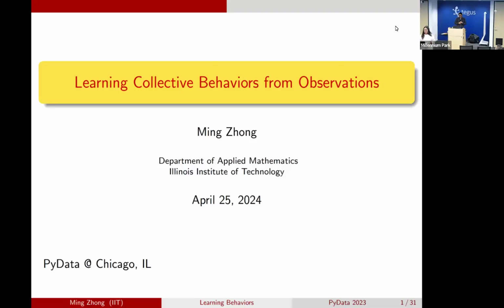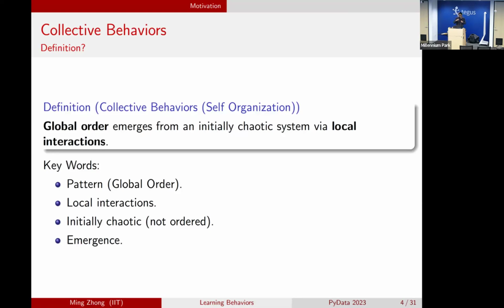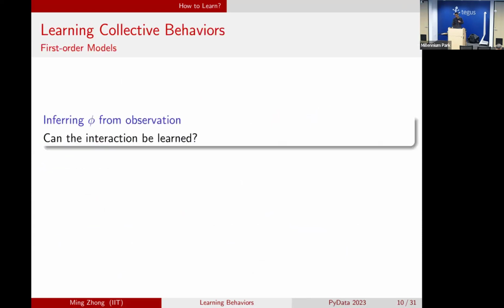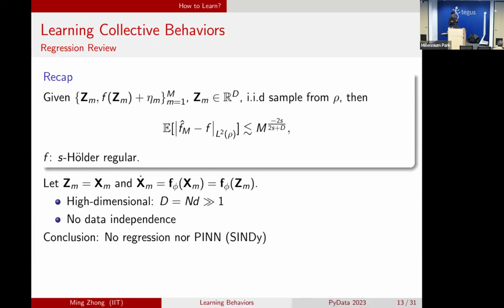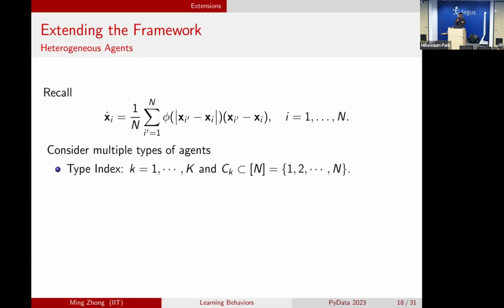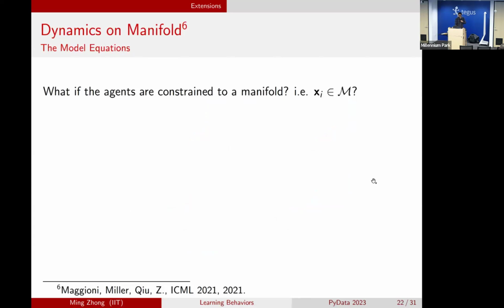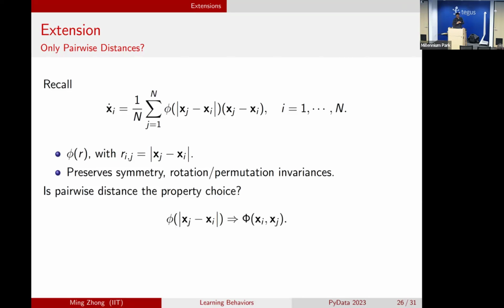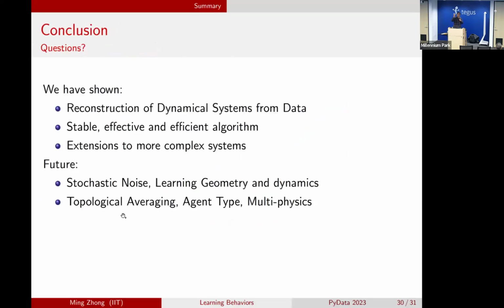PyData Chicago April 2024 Meetup | Learning Collective Behaviors from Observations